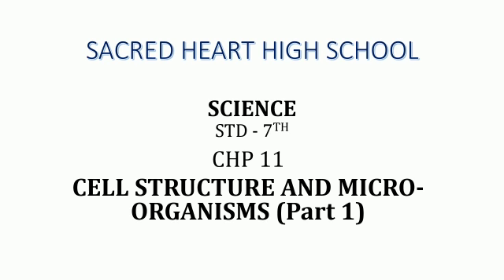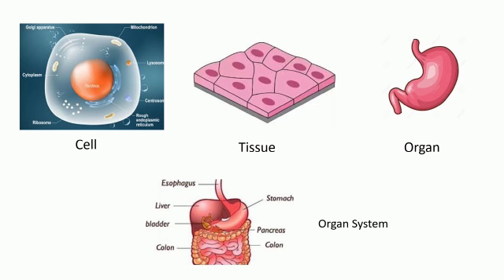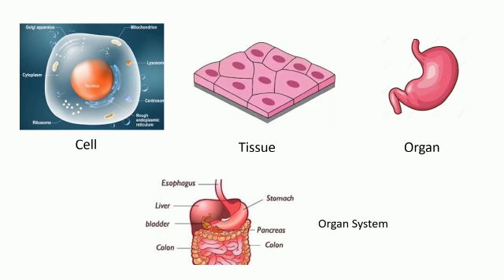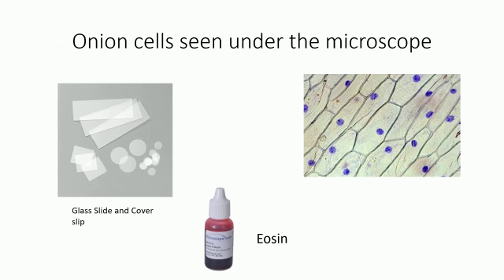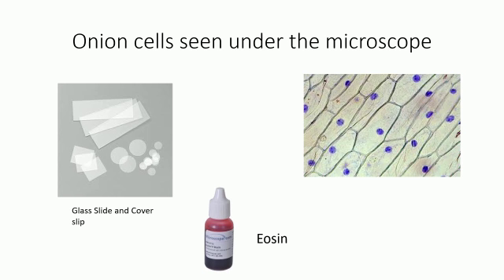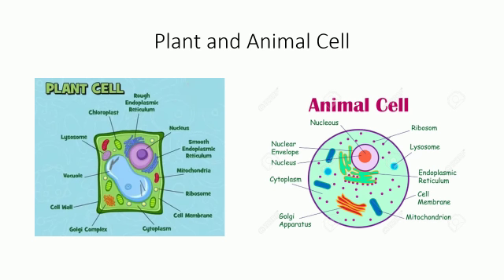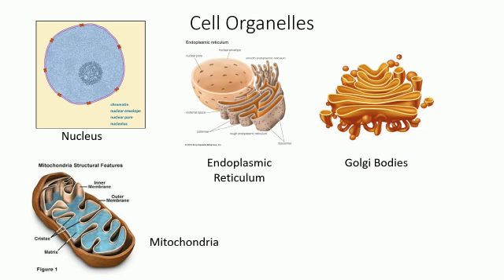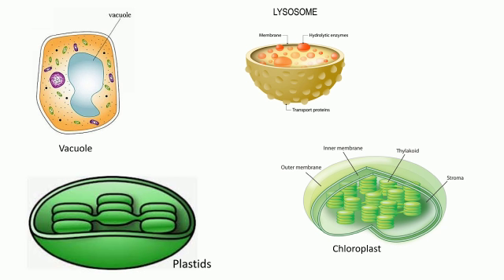Std: 7th:Science:Chp 11: Cell structure and Micro-organisms ( Part 1 )